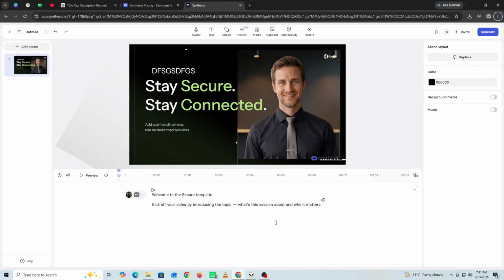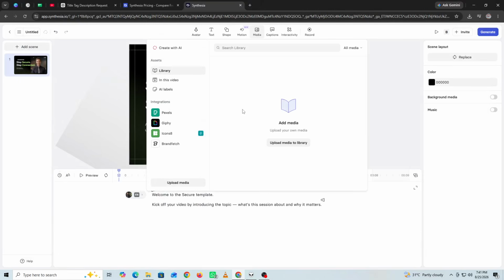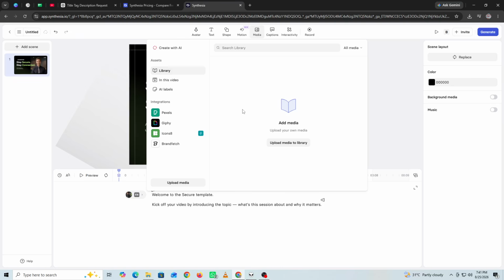How to Add Subtitles in Synthesia Full Guide 2026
Learn how to add subtitles in Synthesia with this complete step-by-step guide for 2026. In this tutorial, you’ll learn how to add subtitles or captions to your AI videos, customize their appearance, position them correctly, adjust timing, and make your videos easier to understand.

You’ll also learn how subtitles can improve accessibility and help viewers follow your video content, especially when creating educational, tutorial, YouTube, and multilingual videos.

This guide is perfect for beginners, YouTubers, educators, marketers, businesses, and content creators who want to add professional subtitles to their Synthesia videos.

Watch the full tutorial and learn how to add subtitles in Synthesia in 2026.